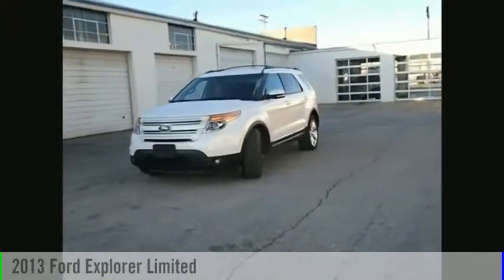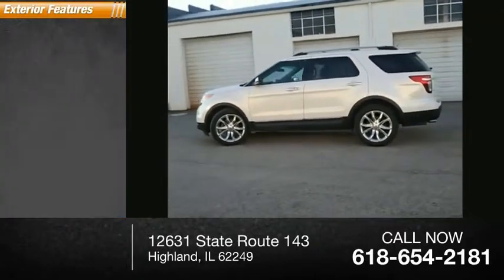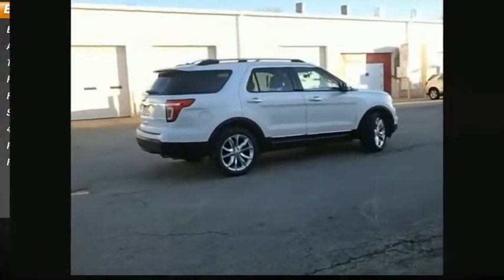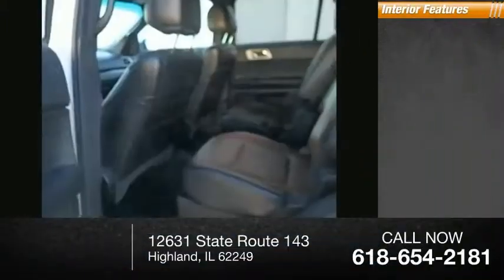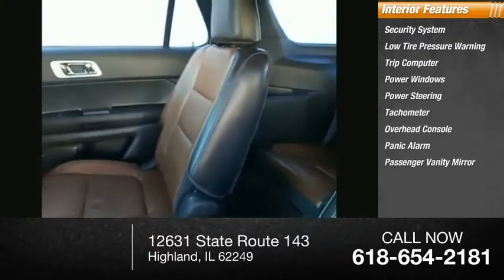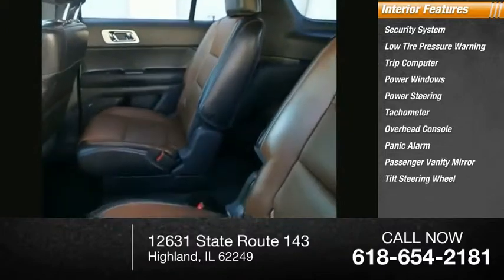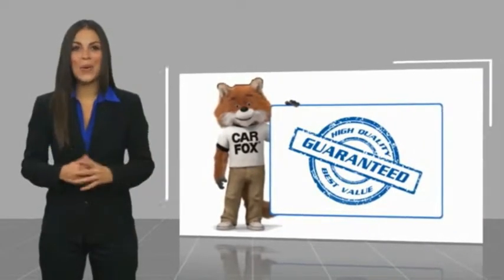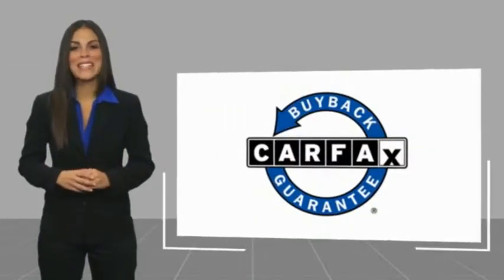2013 Ford Explorer Highland IL 31349B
2013 Ford Explorer Limited

2013 Ford Explorer Limited Clean CARFAX.Awards:  * Ward's 10 Best Engines   * 2013 KBB.com 5-Year Cost to Own Awards   * 2013 KBB.com Brand Image AwardsIf you're looking for a new car, truck or SUV near St. Louis or Edwardsville, then look no further than Steve Schmitt Inc. At our Highland dealership, we have a large variety of Chevy, Buick, and GMC models, all just ripe for the picking. Steve Schmitt has delivered four generations of Customer Service...right here in Highland! Steve Sr. Plays an active role in the dealership as well as the community, and Steve Jr. Manages the day-to-day operations. At Steve Schmitt Chevy Buick GMC, it is more than a name on a sign...it is our family looking forward to exceeding your family's expectations!